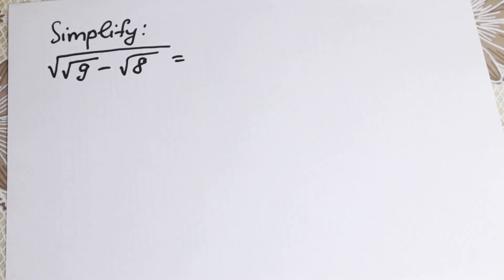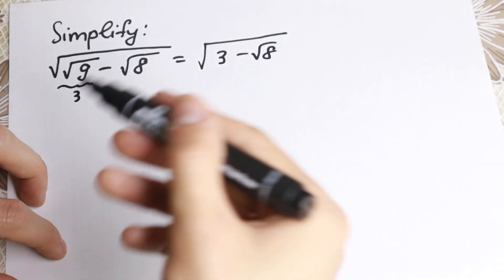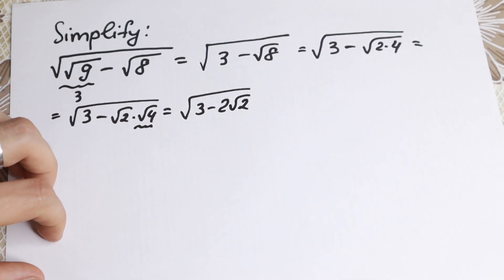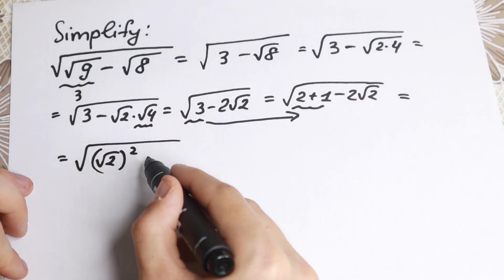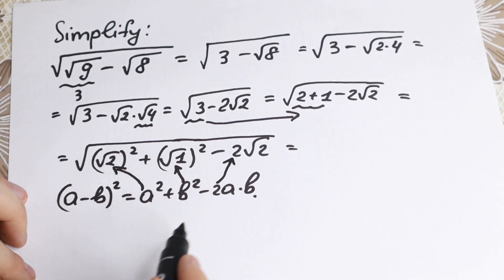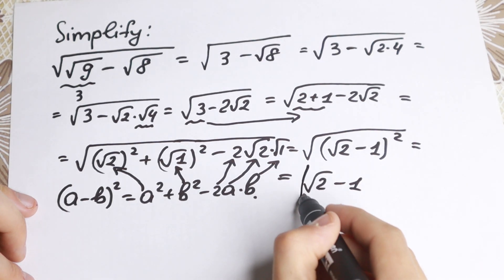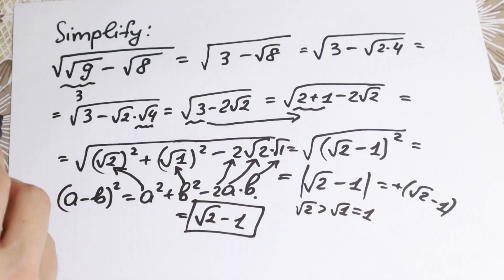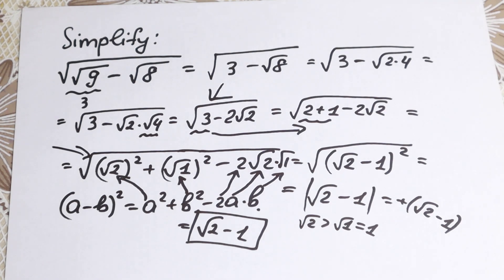A Tricky Algebra Problem for Geniuses | 92% FAILED